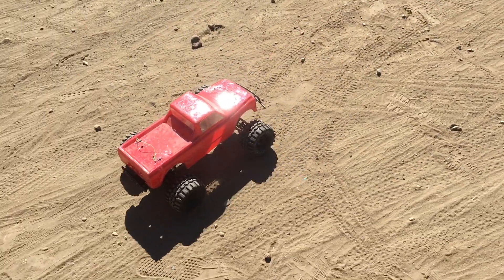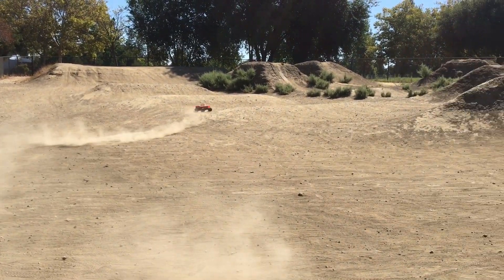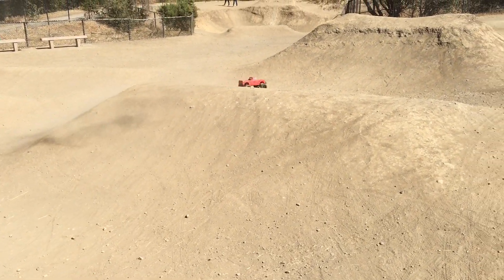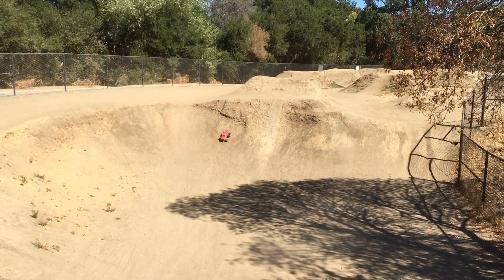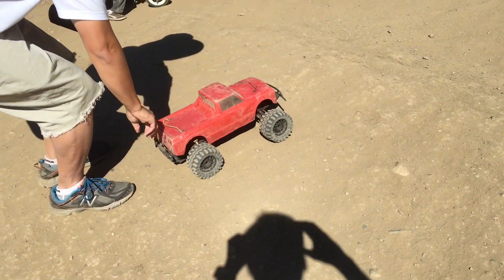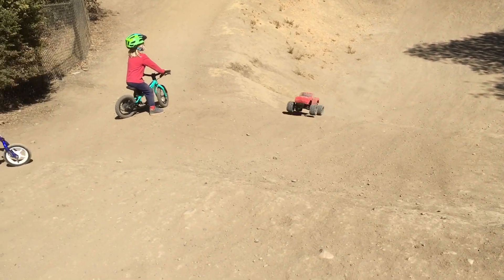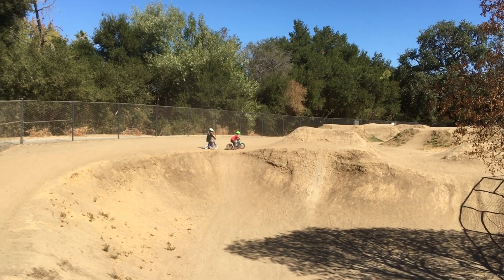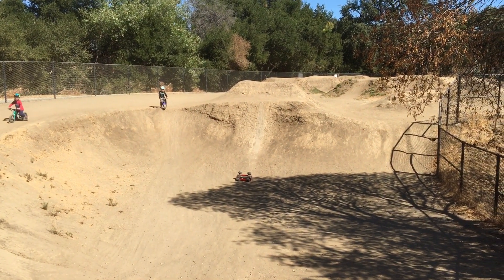ECX Ruckus 2WD Jumps at the BMX Park: Budget GoolRC Brushless, Proline 2.8 Super Swampers C10 Body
We run and jump our ECX Ruckus at the BMX track.

If you're looking to get started with radio control trucks, we highly recommend the 1/10 ECX Ruckus 2WD, see our reasons why